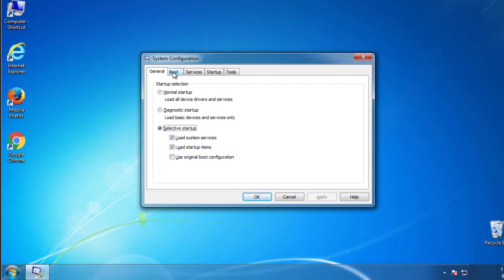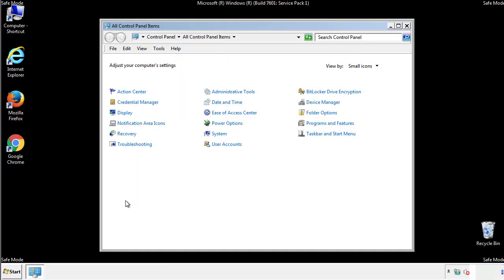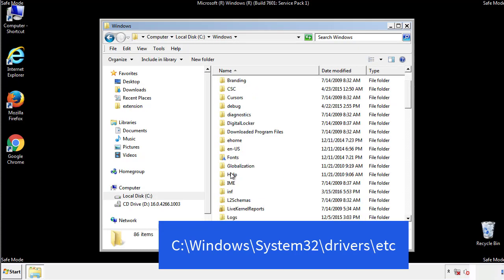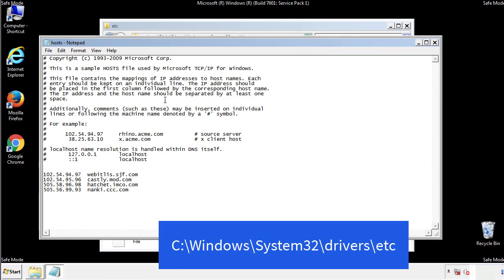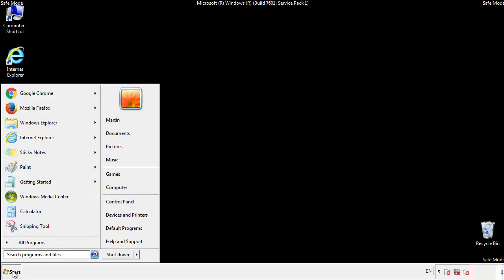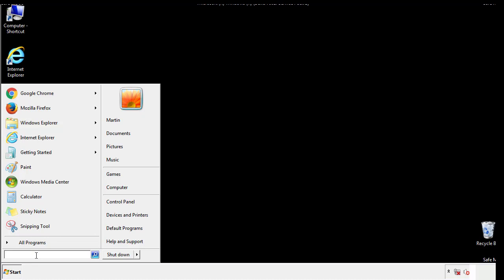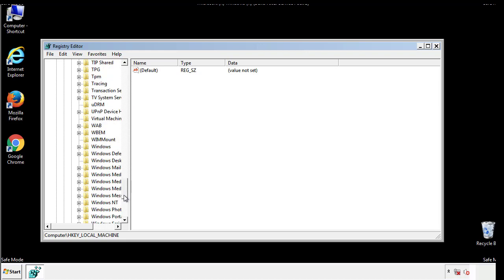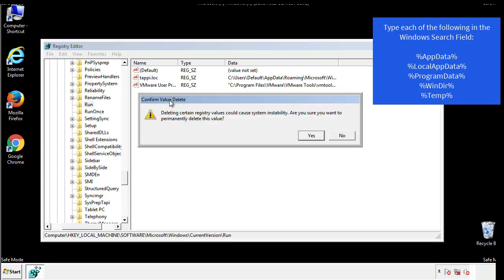Hhjk File Virus Ransomware [.Hhjk ] Removal and Decrypt .Hhjk Files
.Hhjk File Virus Ransomware Removal (+.Hhjk File Recovery)

How to remove Hhjk ransomware (Virus Removal Guide)
.Hhjk Files Virus (STOP) – How to Remove + Restore Files
Remove Hhjk Ransomware and Decrypt .Hhjk Files
Remove .Hhjk Virus (File Recovery+ Ransomware Removal)
.Hhjk File virus - Remove It and Recover Files
How to remove Hhjk Ransomware - virus removal steps
.Hhjk Files (STOP Ransomware) – Remove + Restore Data
.Hhjk file virus ransomware (Restore, Decrypt .Hhjk extension files)
.Hhjk file virus Removal Guide – Help To Decrypt Your Files
Guide – How Do I Decrypt .Hhjk File Extension Virus
.Hhjk file virus Removal Guide +File Recovery
How to Remove .Hhjk Ransomware and Restore .Hhjk Files
Get Rid of .Hhjk file virus (Remove Ransomware + Recover Data)
Remove .Hhjk file virus And Recover Encrypted Files
Remove Hhjk ransomware and retrieve the encrypted files
How To Uninstall .Hhjk file virus From PC
How to Get Rid of .Hhjk file Virus Effectively?
How To Delete .Hhjk file virus From PC
Uninstall .Hhjk ransomware from Windows 10
Remove .Hhjk ransomware virus (+File Recovery)

Howtoremoveguide